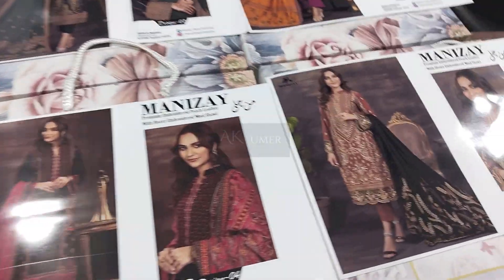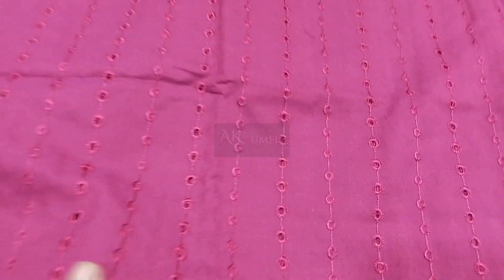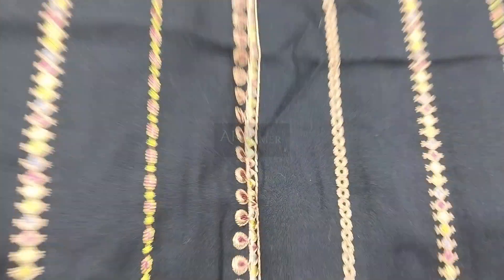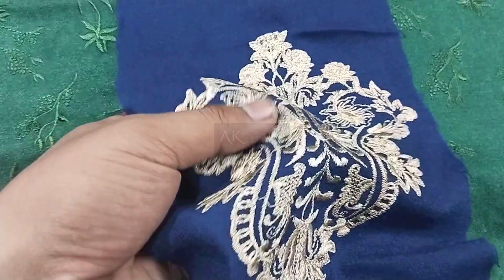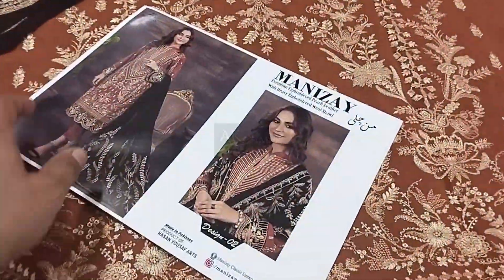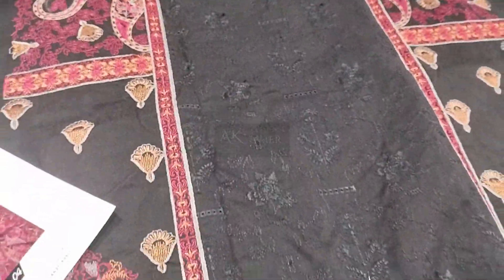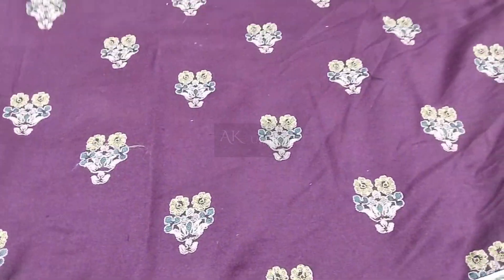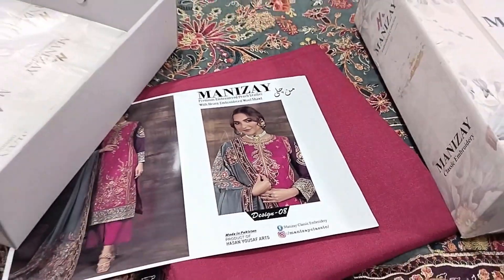Winter Dress Design 2022 in Pakistan | 2023 | Peach Leather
Winter Dress Design 2022 in Pakistan in Manizay by Ak Umer Pakistani Dresses Uk, USA, NORWAY, CANADA, UAE, QATAR and Worldwide.

Retail Price:6995
Box price:available

Note: We are dealing in Original famous brands like gul ahmed , asim jofa , sana safinaz , maria b , limelight , charizma , tawakkal , and many more

Alhumdulilah AK Umer Delivering pakistani dresses in uk, pakistani dresses in usa, Pakistani dresses in UAE and to Worldwide other countries.